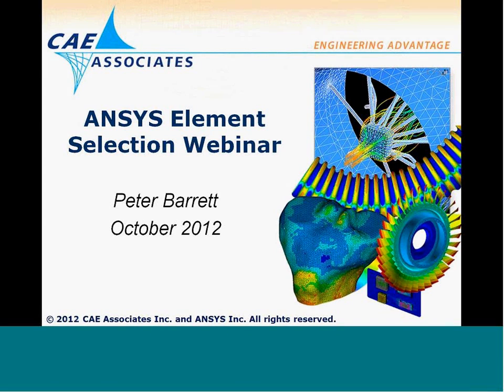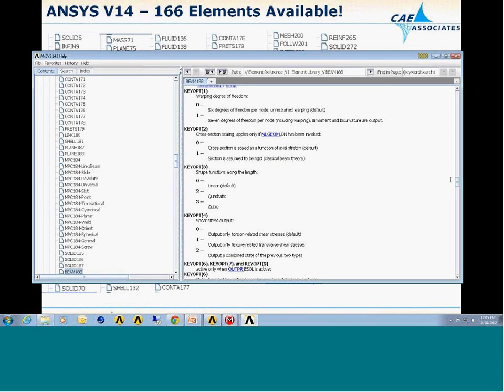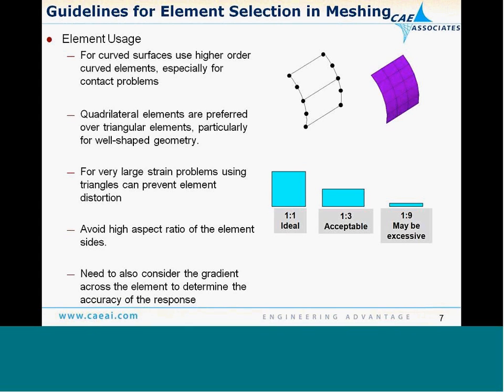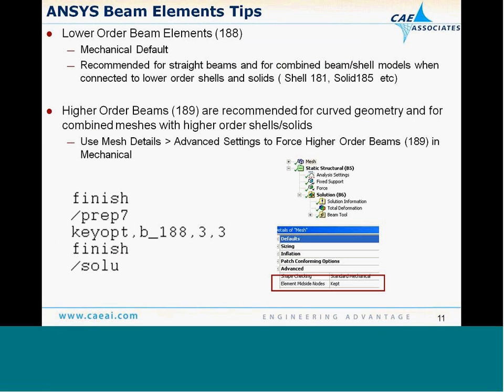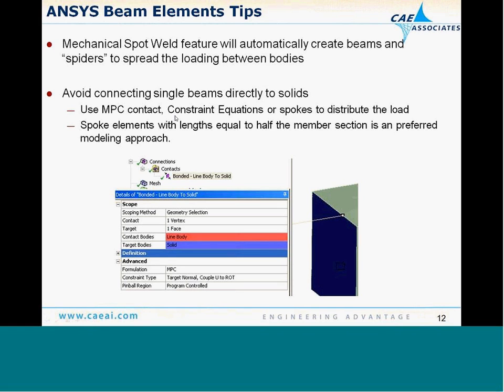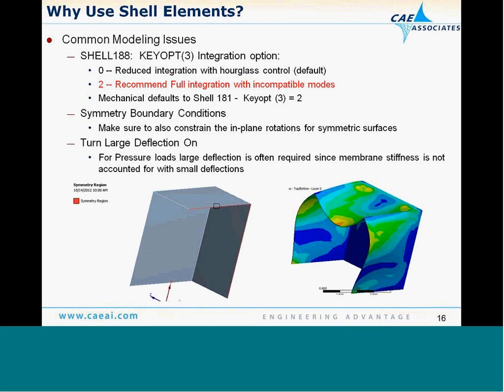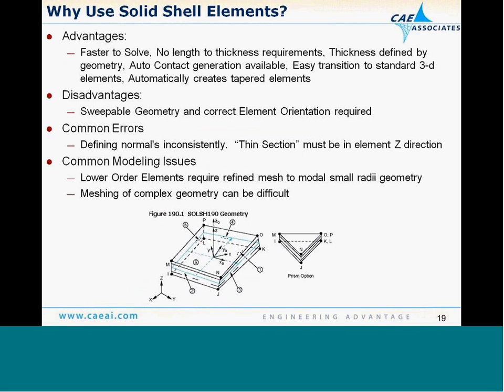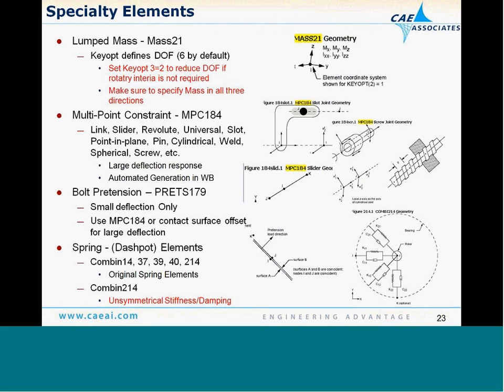OLD Version - Structural Element Selection - ANSYS e-Learning